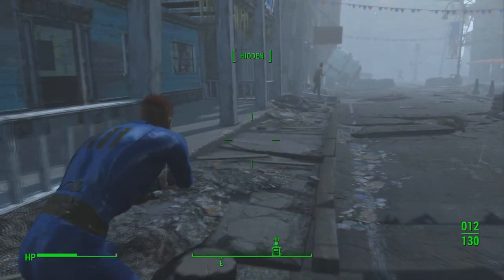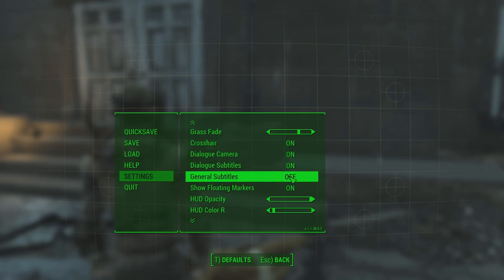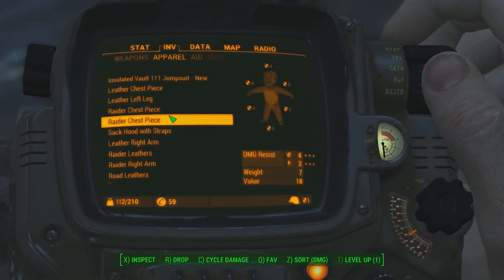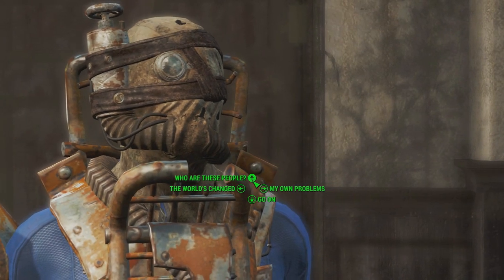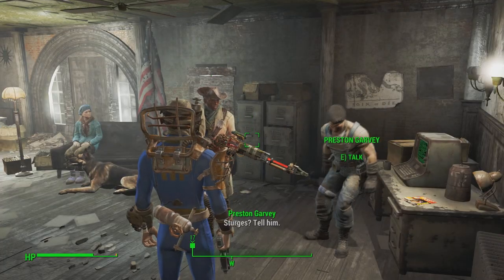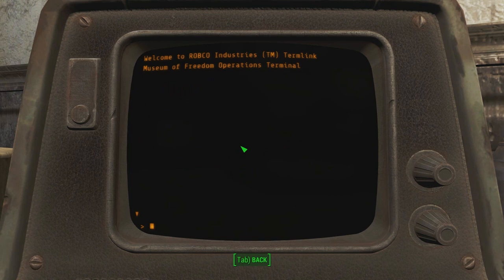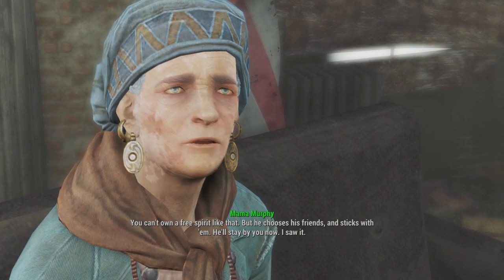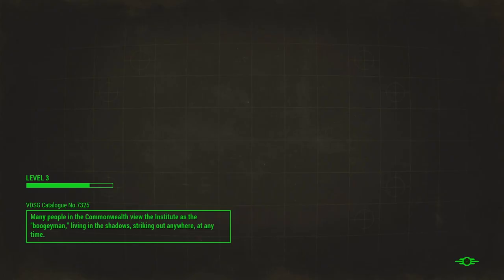Gay Let's Play Fallout 4 (Blind) - Part 6 Miss Cleo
We enter into the Museum of Freedom and find out who is being attacked by the Raiders.